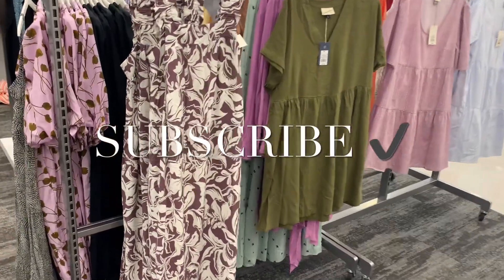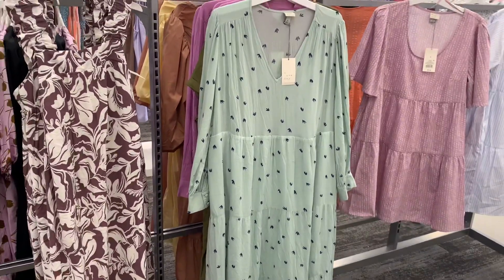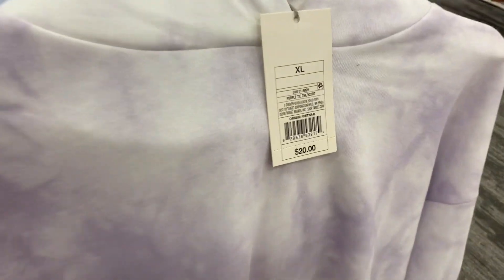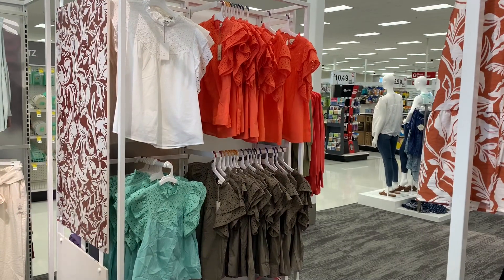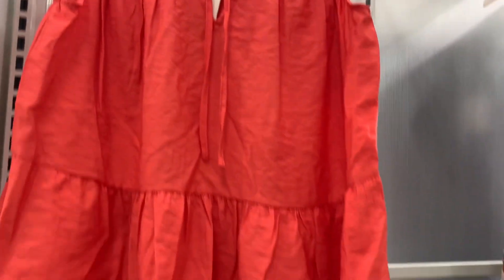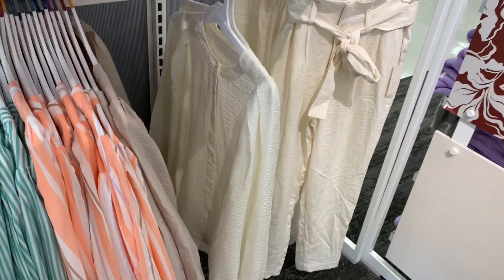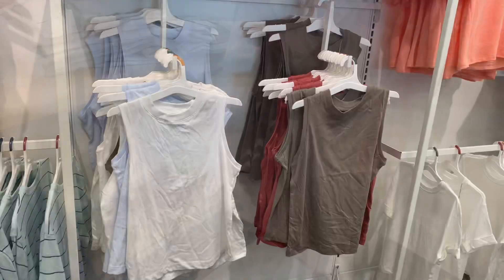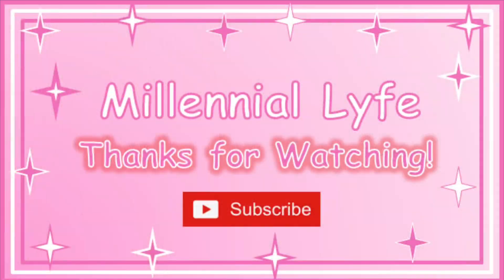🎯 NEW TARGET WOMEN’S CLOTHING‼️ TARGET SHOP WITH ME | TARGET SUMMER CLOTHING | TARGET CLOTHING HAUL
Come with me to Target as I found so many cute styles and new finds! So many great options including sweaters, shirts, dresses, Summer dresses, hoodies, joggers, matching sets, Summer clothing and so much more!

Target Juniors clothing
Target Juniors
Target clothing
Target Women’s clothing
Target clothes rack
New at Target
Target shopping
Target shop with me
Target store walkthrough
Target clothes shopping
Target clothing haul
Target clothes
Target fashion